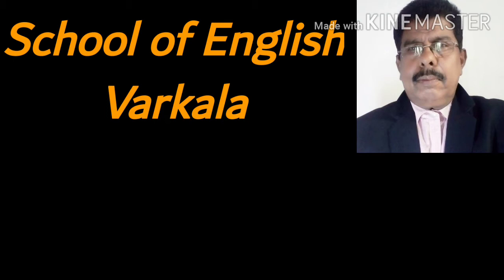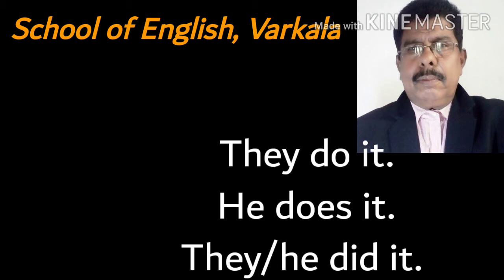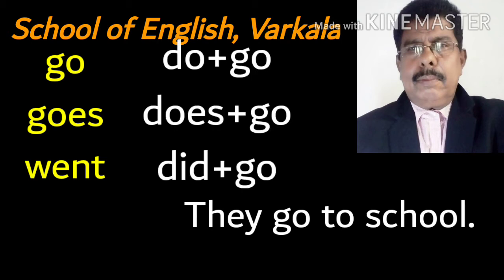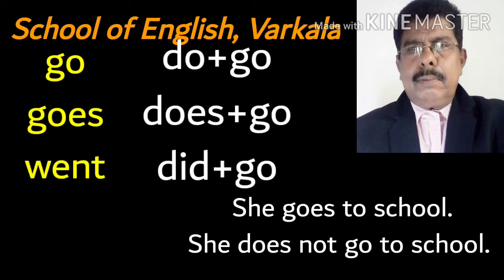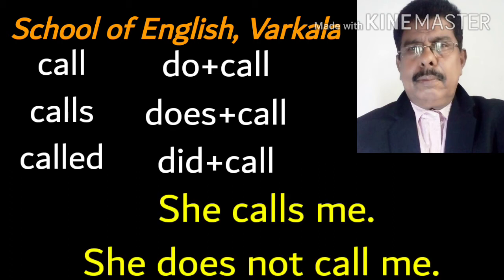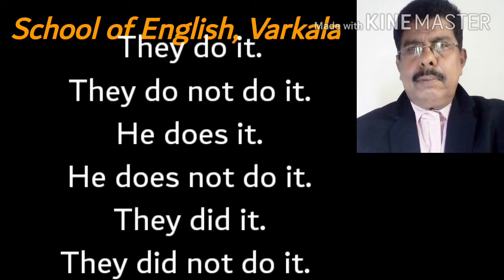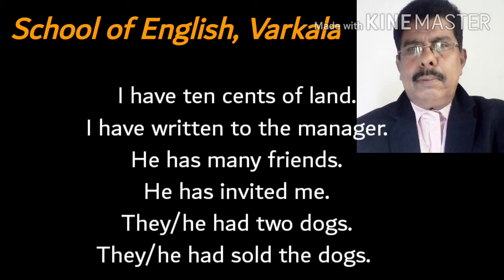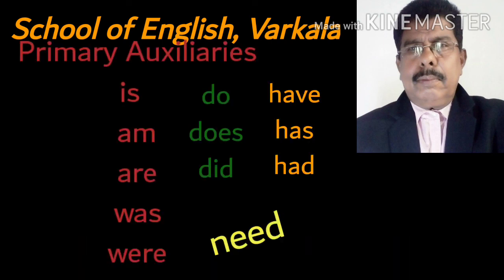School of English, Varkala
Prinary Auxiliaries